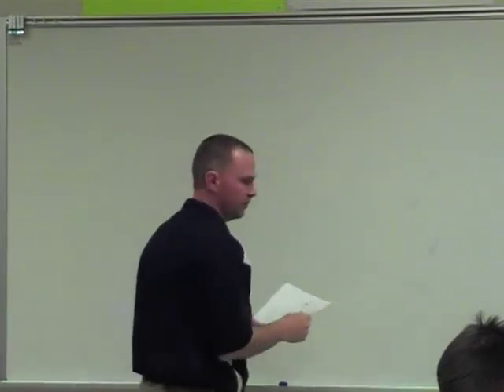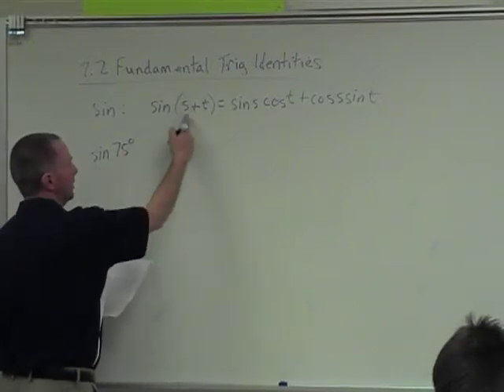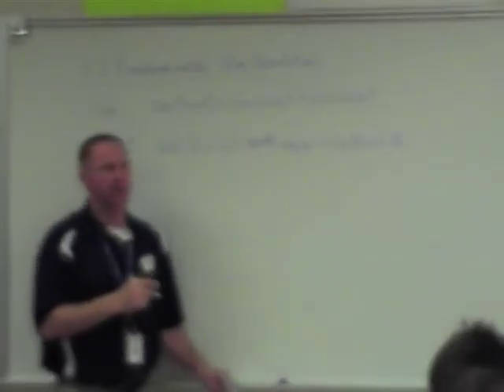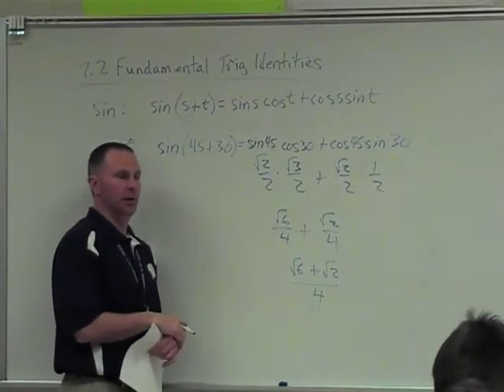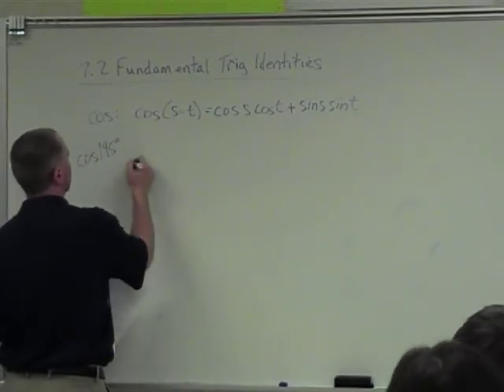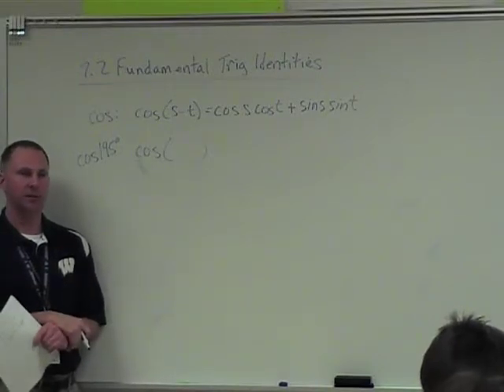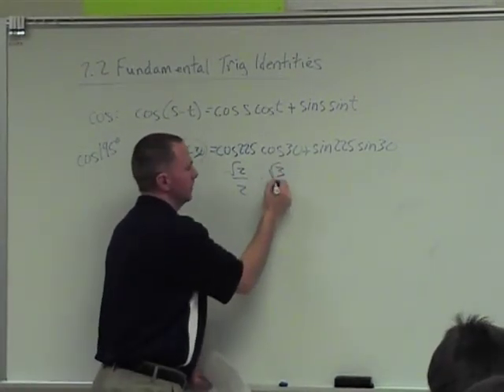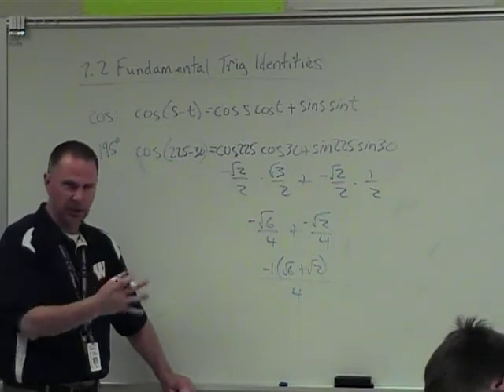PreCalculus 7 2 a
Addition and Subtraction Trig Formulas